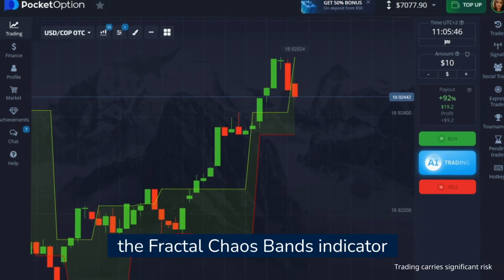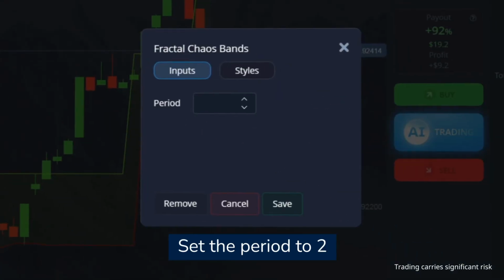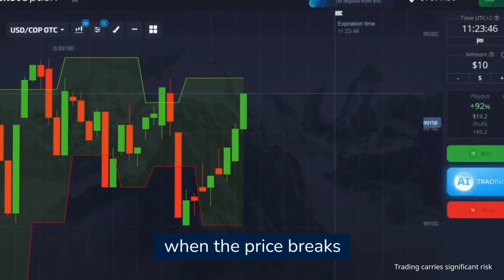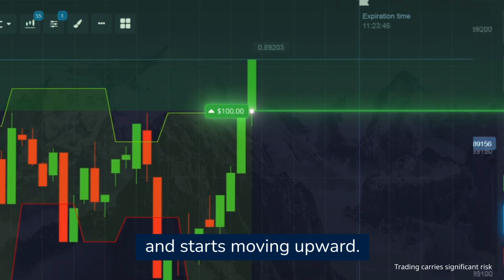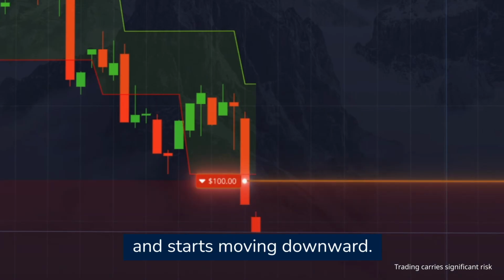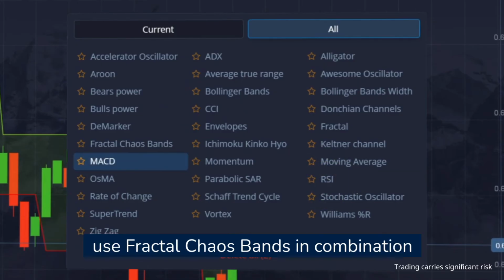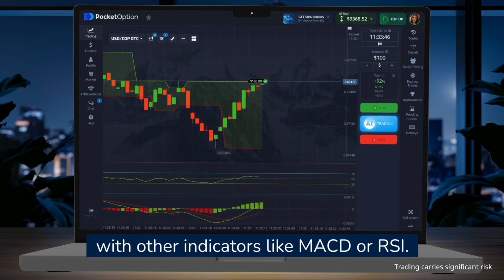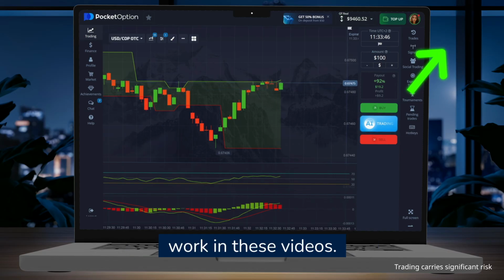Fractal Chaos Bands vs MACD: Which Gives Better Entries? | Pocket Option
Learn how to use the Fractal Chaos Bands trading strategy on Pocket Option for quick trades starting at 5 seconds. Developed by Bill Williams, this strategy helps traders identify trend directions and potential market reversals using fractal theory.

In this video, we cover:
🔹 Setting up the indicator to respond quickly to market changes
🔹 Recognizing key signals for entering and exiting trades
🔹 Enhancing your strategy by combining with additional indicators

0:00 Introduction
0:11 What is Fractal Chaos Bands Indicator
0:46 How to Set Up the Fractal Chaos Bands Indicator
0:56 Fractal Chaos Bands Signals
1:10 Recommendations for Use

Explore more!